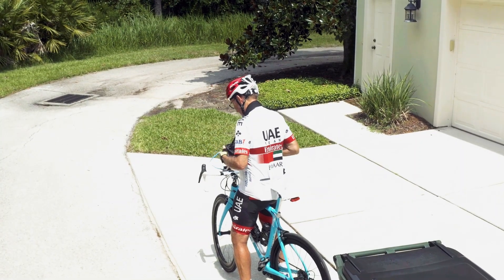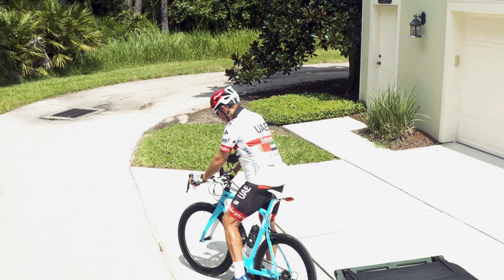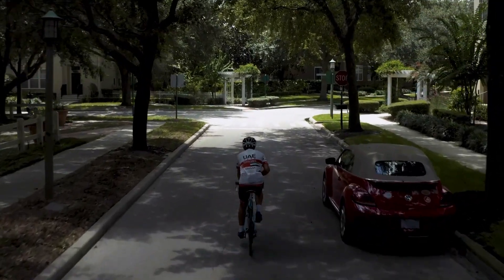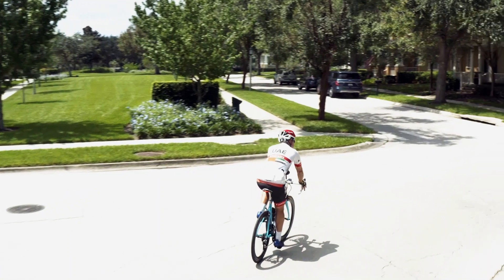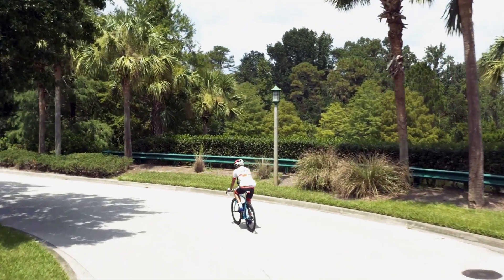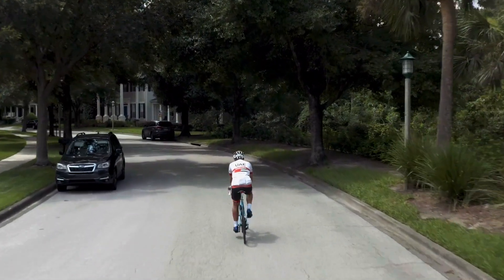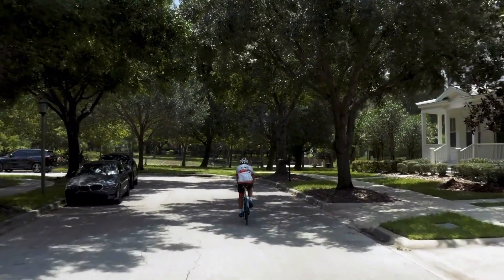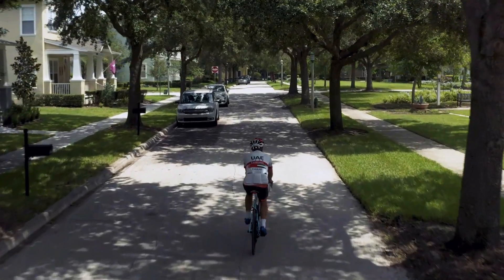Drone Bike Ride Narrated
Ride around my Neighborhood with my Drone following me. The Drone is set to 'active tracker' which is me the rider. I was really testing out the wireless mic that I installed on the controller.
next video will be MUCH shorter ;-)